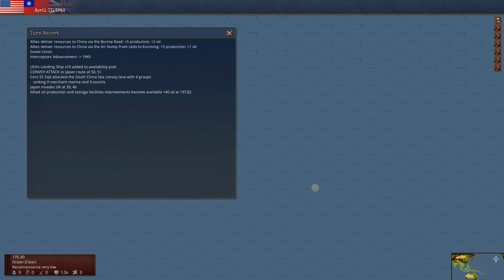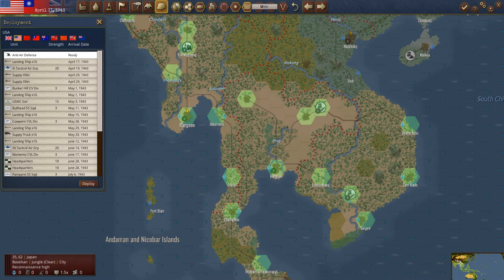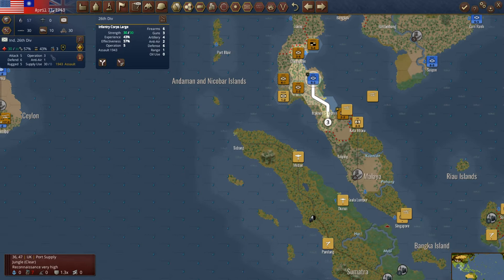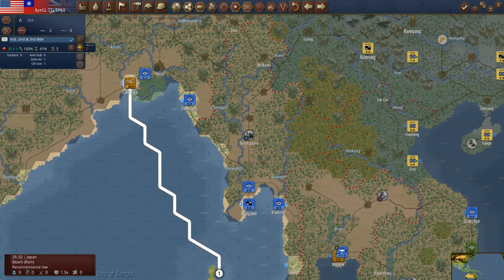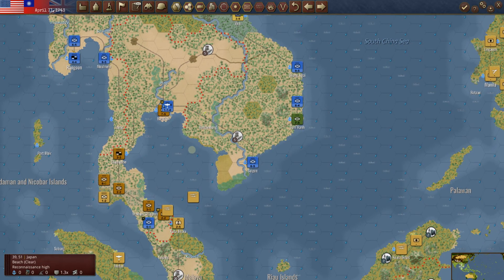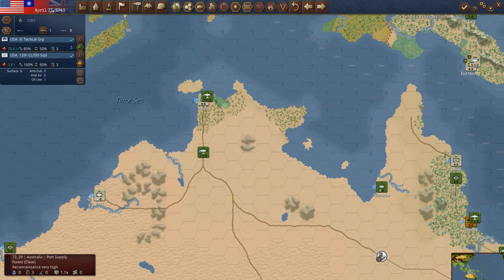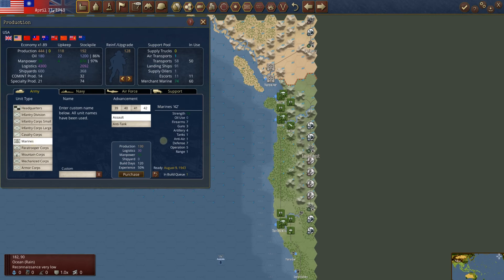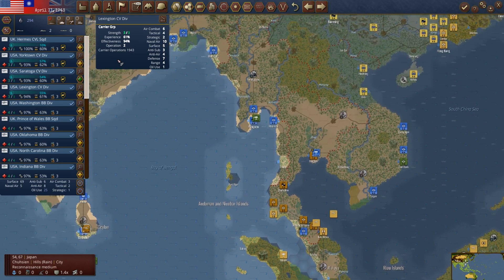WarPlan Pacific: PBEM Challenge | Part 30 - Pushing in China